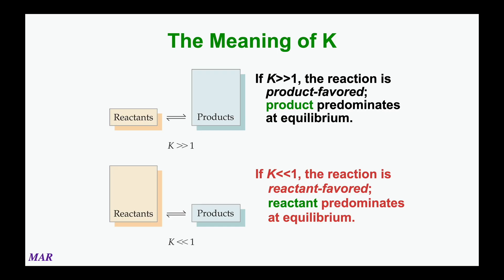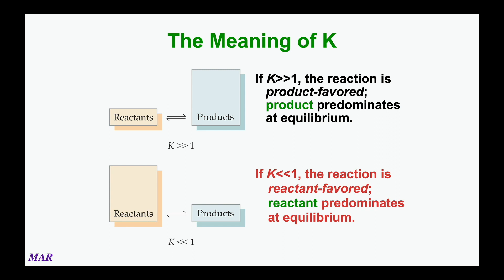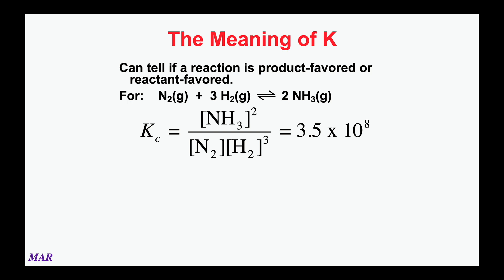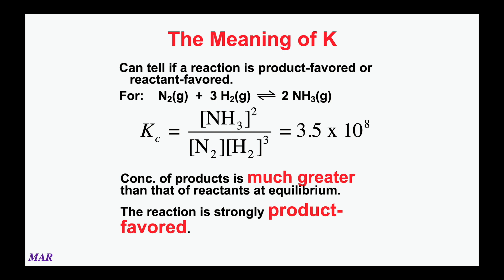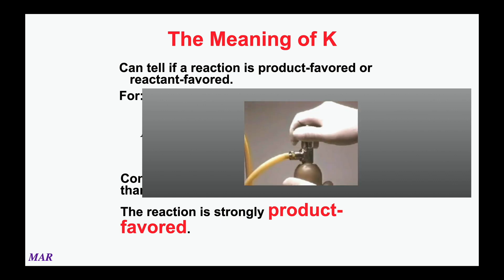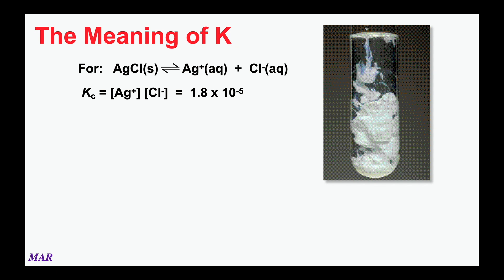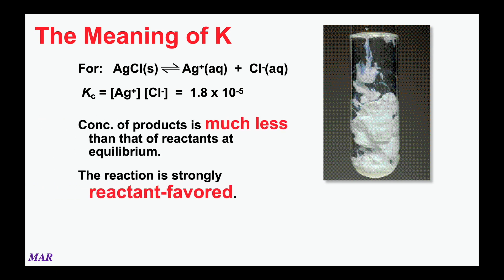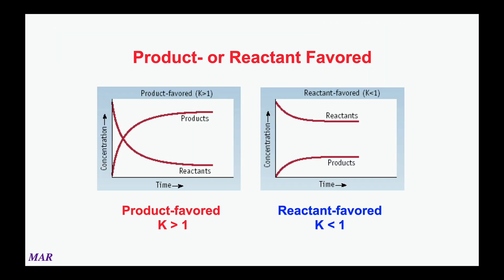CH 223 Screencast "Understanding the Value of K (and Q)"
"Understanding the Value of K (and Q)" - a Screencast from Chemistry 223 for students of Dr. Michael Russell's classes at Mt. Hood Community College in Gresham, Oregon, USA.